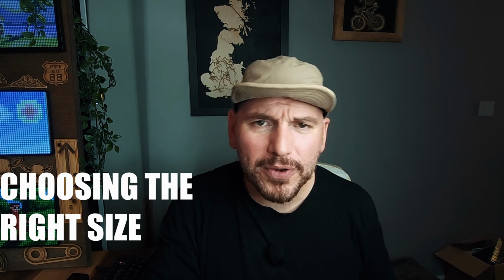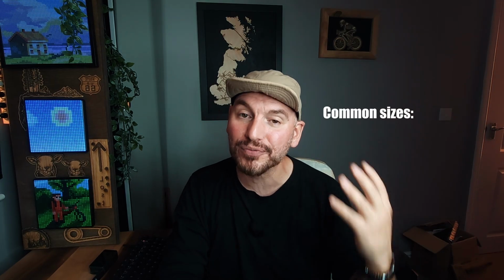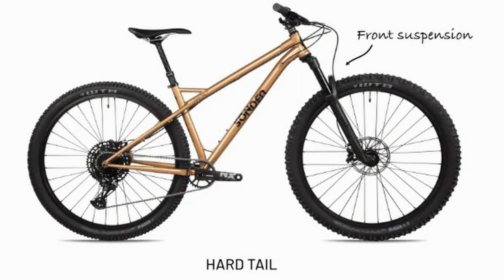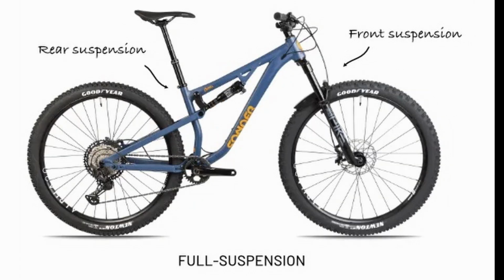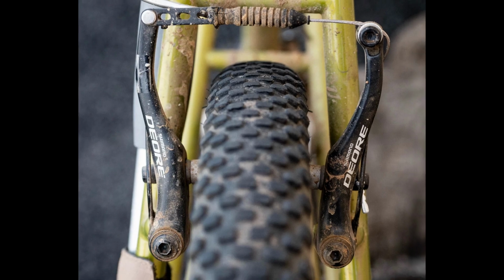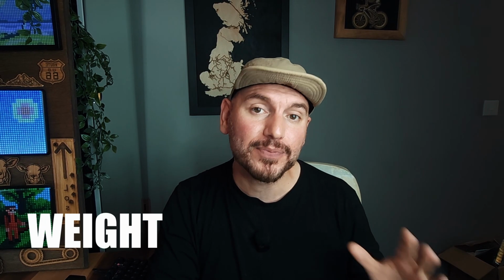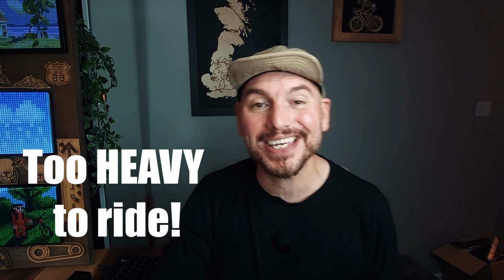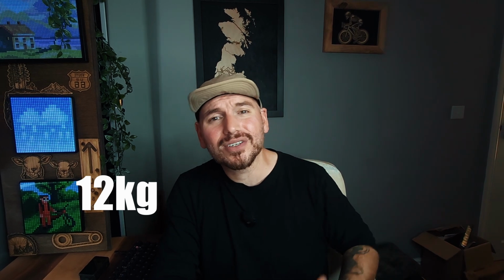Everything You Need To Know About Buying Kids' Bikes By a Father!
Are you looking to buy a mountain bike for your child but not sure where to start? In this video, I break down everything you need to know about choosing the best kids’ mountain bike in 2025. From getting the right size to avoiding heavy, poorly built bikes – this guide will save you time, money, and frustration.

✅ Topics Covered:

What size bike does your child need?

Are suspension forks worth it for kids?

Why cheap bikes can be a bad investment

The importance of bike weight and fit

Gears, brakes, and which features matter

Trusted brands to consider (and some to avoid!)

Buying new vs second-hand

Must-have accessories for young riders

Whether your kid is riding trails, cycling to school, or just starting out – this guide will help you find the perfect mountain bike that builds their confidence and lasts.

Here are links to my kit and some things i wish for! You just watching and liking the video is always enough!

Bike:

Brooks B17 Saddle
Continentgal Unisex’s CTM516 Tyre
Lamicall Mobile Phone Holder
Mud Gurads

Clothing:

Danish Endurance Cycling bib shorts
DHERA Cycling Bib Trousers
Buff Merino Wool Multi Functional Headwear
Yobenki Warm Winter Gloves
Rockbros Cycling Glasses
Sealskinz socks
French Fitnbess Revolution Helmet Liner
Fatvoto Mountain Bike Helmet
Fox Ranger 2.l Water Mens Waterproof
Five Ten Mens Bike Shoe

Recording:

DJI Standard 4 combo
DJI Osmo Action 5 Pro Standard Combo
DJI mini 4k drone
DJI mini 4k drone fly more ( you get extra batteries)
DJI mini 4 pro drone
DJI mic 2
DJI Lavalier
DJI mini mic
Boya mic

Chapters

Intro 00:00
Size 00:19
Suspension? 1:09
Gears 02:50
Brakes 04:19
Weight 05:09
Brands 05:41
Budget 06:28
Second hand 08:17
IMPORTANT 09:05